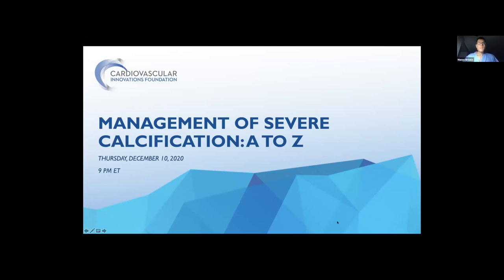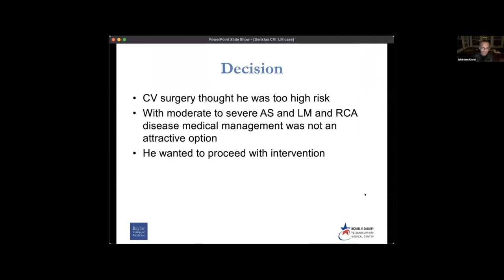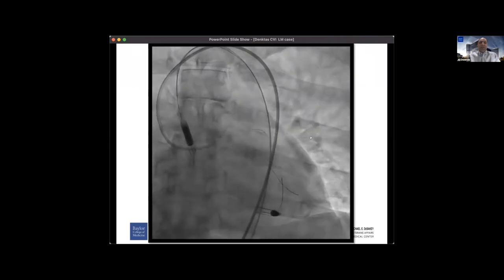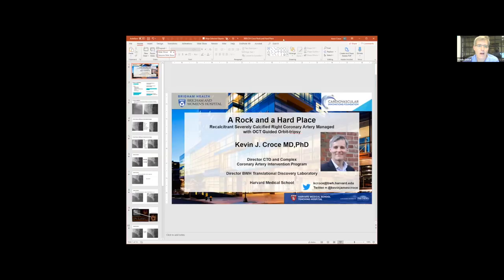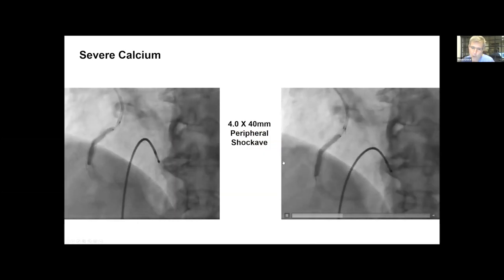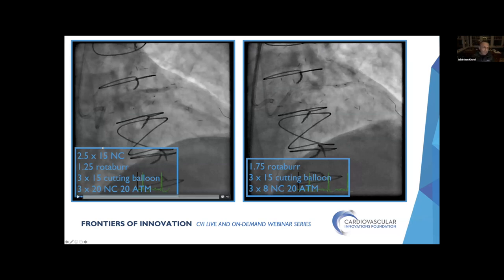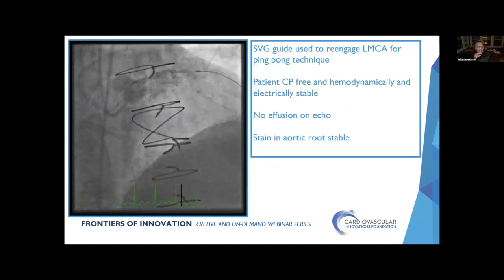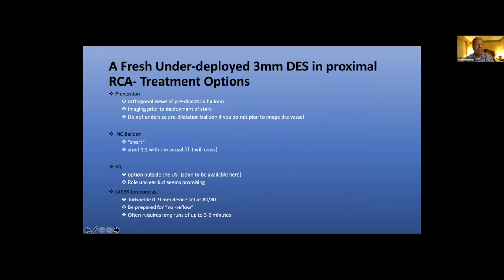Management of Severe Calcification: A to Z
Learning Objectives
- Evaluate challenges associated with management of severe coronary calcification.
- Discuss the role of imaging for assessing calcification and the outcome of PCI in heavily calcified lesions.
- Examine various therapeutic strategies for treating heavily calcified lesions.

Moderator: Emmanouil S. Brilakis, MD, PhD, Minneapolis Heart Institute at Abbott Northwestern Hospital

Faculty
- Kevin Croce, MD, Harvard University
- Ali Denktas, MD, Baylor College of Medicine
- Jai Khatri, MD, Cleveland Clinic
- Ashish Pershad, MD, Banner University Medical Center

This activity has been approved for AMA PRA Category 1 Credit™.